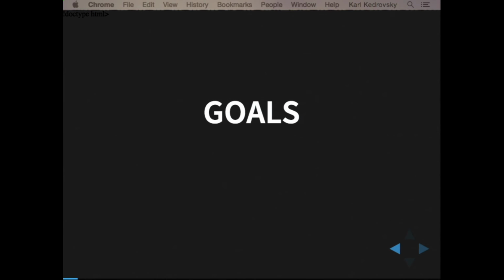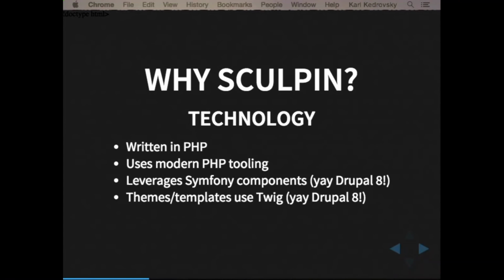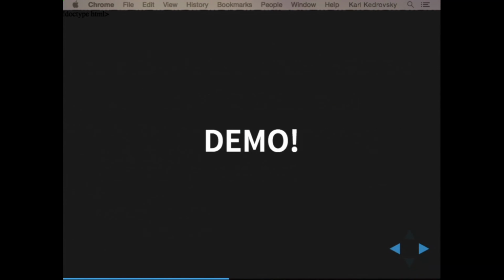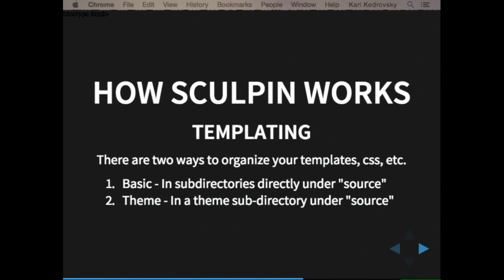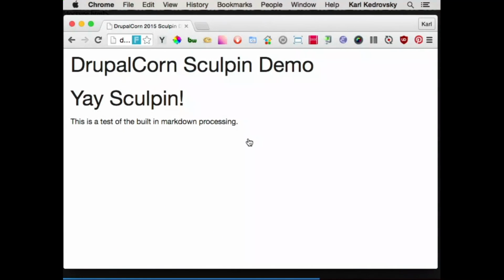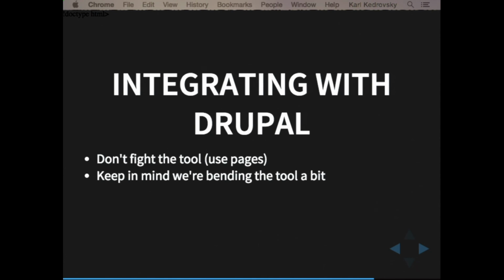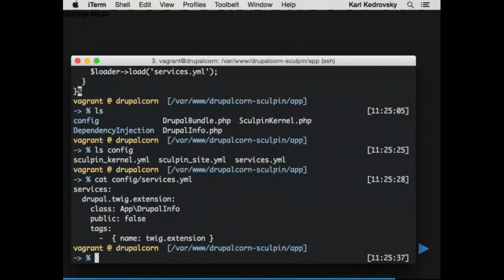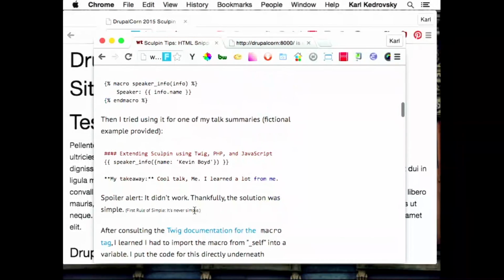Sculpin and Drupal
Sculpin is a static site generator written in PHP that uses a lot of common technologies found in Drupal 8. In this session we'll take a look at how to use Sculpin, why you would want a tool like this in your Drupal toolbox, and potential ways to integrate the two tools.

My goals for this session are that you will:

Understand how Sculpin works
Get some good tips and "best practices" for Drupal developers
See how Sculpin can be extended to add custom data and functionality
This session isn't just for developers, the bulk of the content is easily applicable to site builders and themers.

The slides from this presentation are available on my website and the sample code is on Github.

Drupal version:
N/A
Audience:
Intermediate
Track:
Coding and development
Session length: